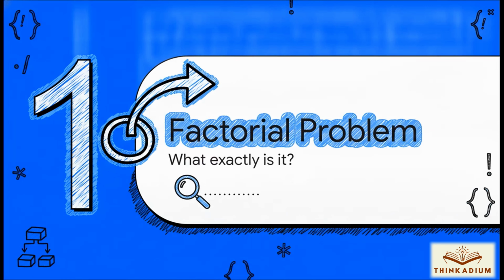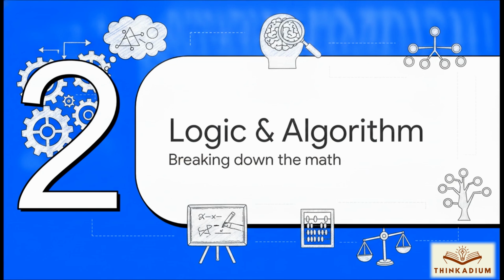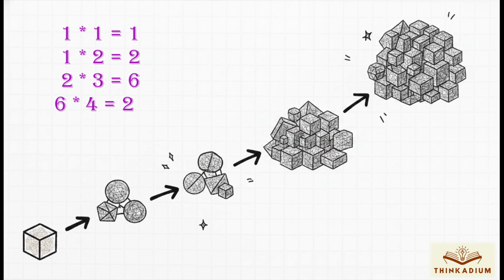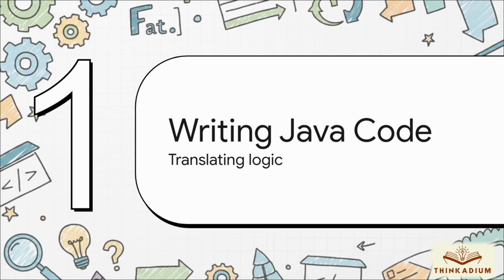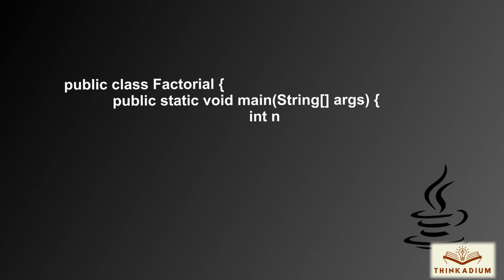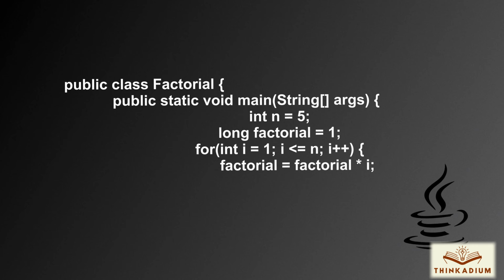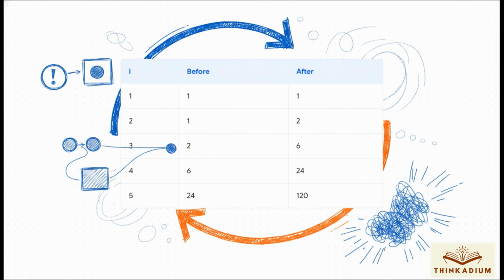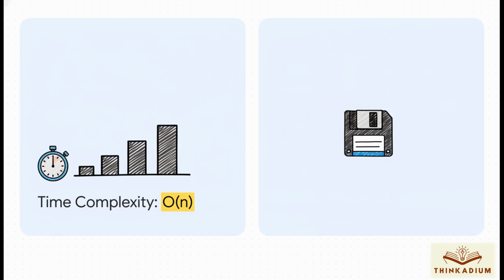Factorial of a Number in Java | Java Coding Interview Question with Explanation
Learn how to write a Java program to calculate the factorial of a number with a simple, step-by-step explanation. 💻

In this video, you will learn:

✅ How to calculate factorial manually
✅ Java factorial program using a for loop
✅ Important Java interview tips

Example:

5! = 5 × 4 × 3 × 2 × 1 = 120

This is one of the most commonly asked Java coding interview questions and is useful for Java beginners, students, freshers, and experienced developers preparing for technical interviews.